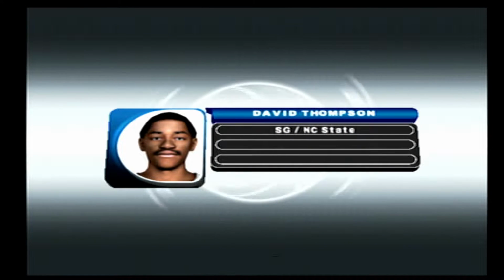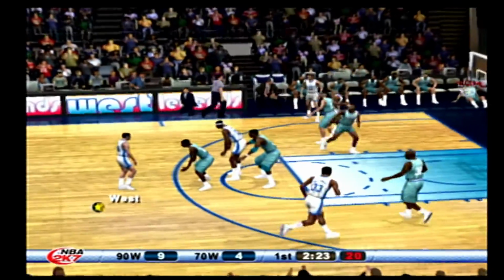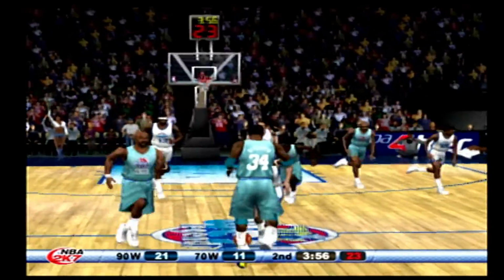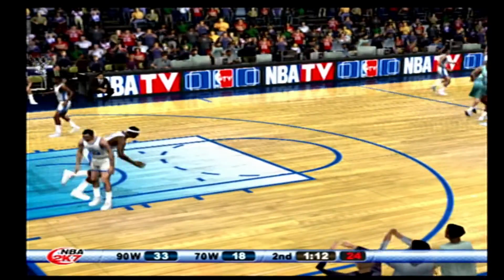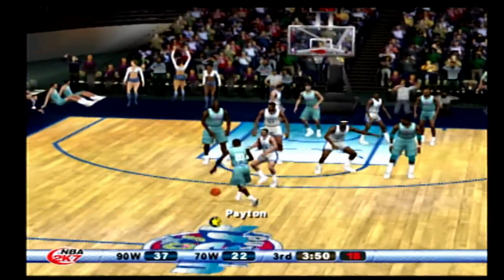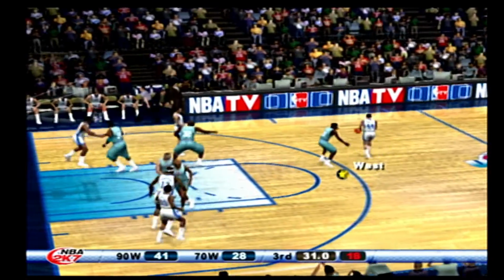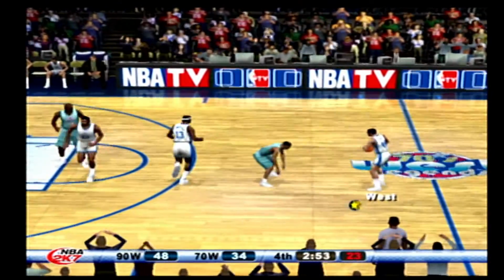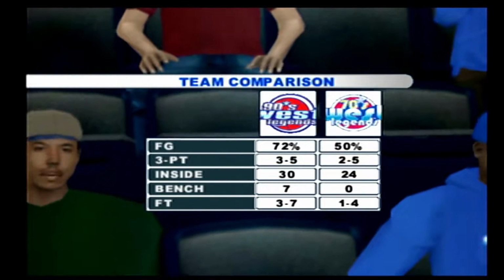NBA 2K7 70's West Legends vs 90's West Legends